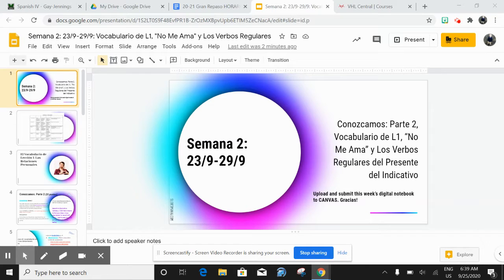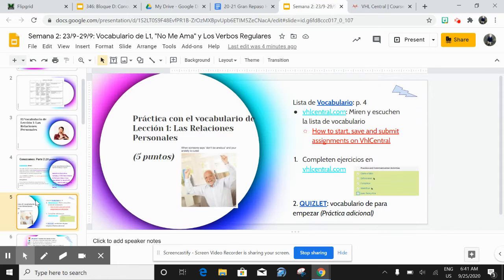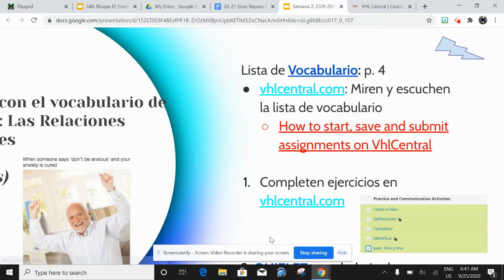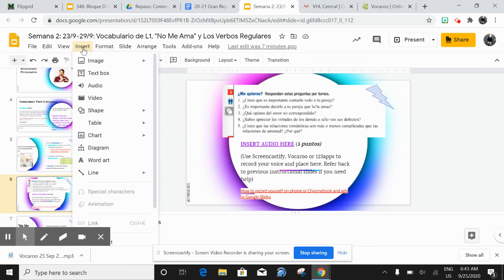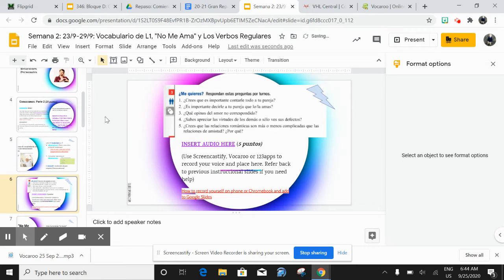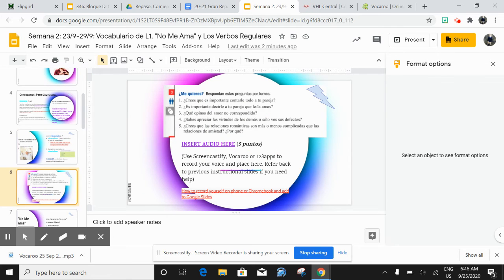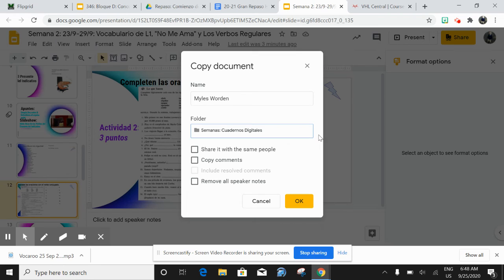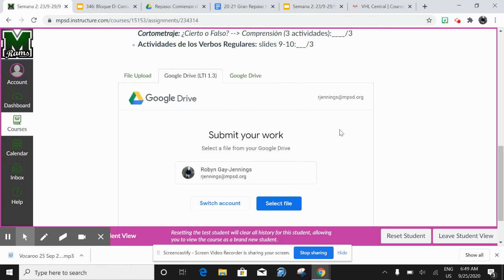Student Tutorial for the Digital Notebook and Submission: Week 2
Extra Help